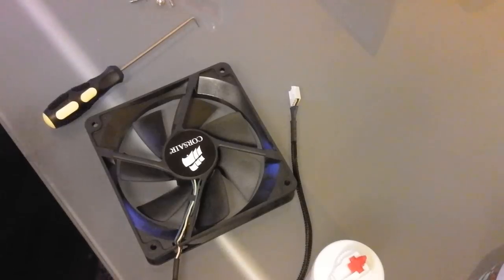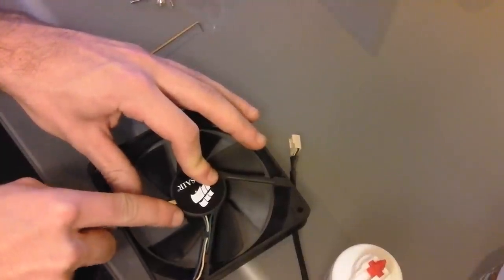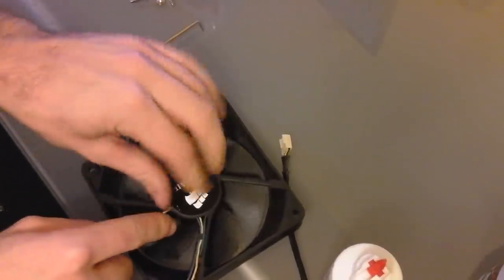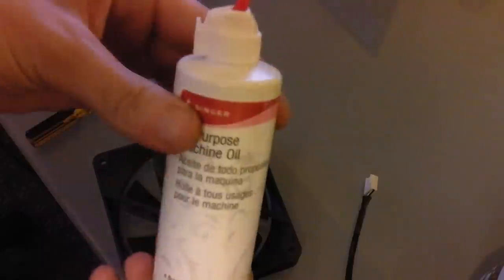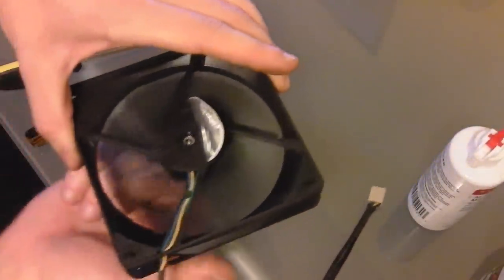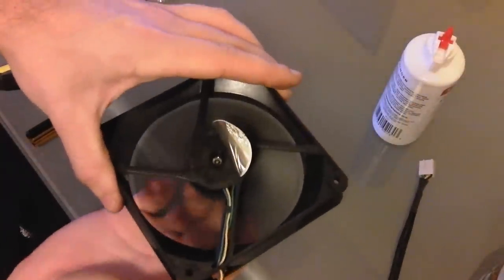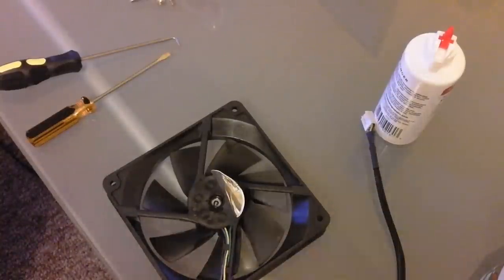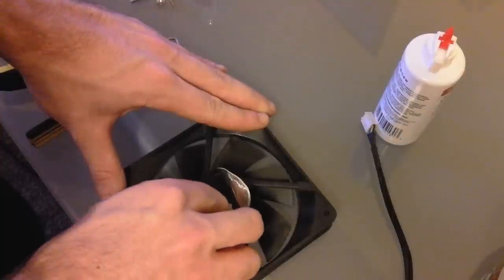Tutorial: How to lube a Computer Fan- Revive old fans!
Just a quick guide on how to lube a fan. I use a 120mm fan in the video, but the procedure is the same for the majority of fans out there today. Here is the type of oil you need-

Light Machine Oil

Edit: The price has gone up since I bought it a few years ago I guess. You could also use something like this, I'd actually prefer it for the applicator

I've also started putting these little grommets on my fans to quiet down vibrations

I've had my bottle for maybe 3 years, and its still 75%+ full. Needless to say, a bottle will probably last you forever.

30 days free Amazon Music
6 months free Amazon Prime for Students
30 days free Amazon Family Prime
30 days free Prime Video + Prime Shipping